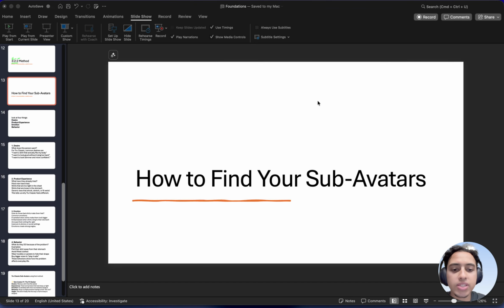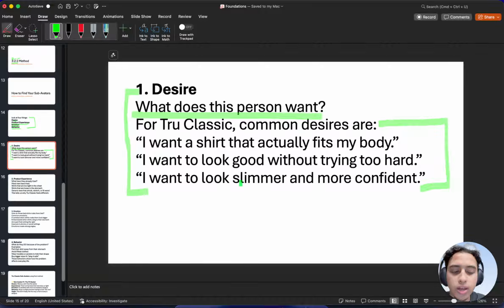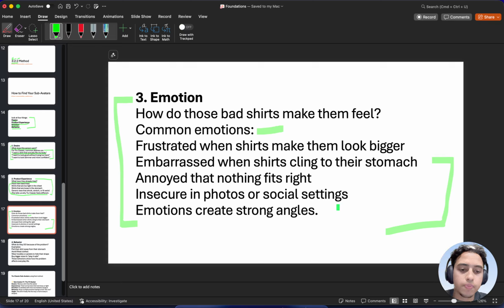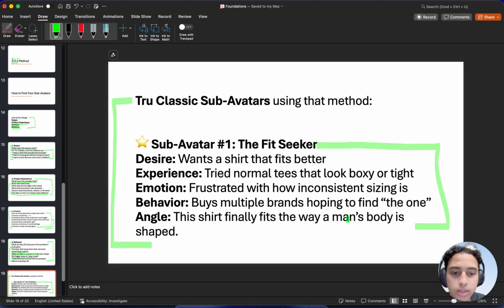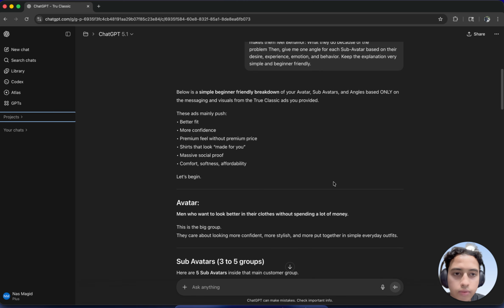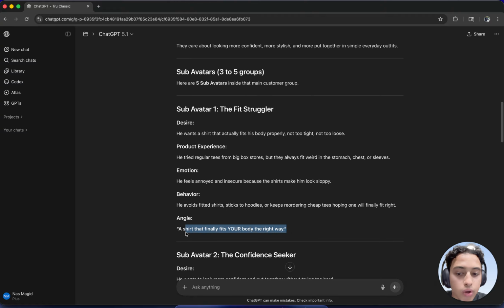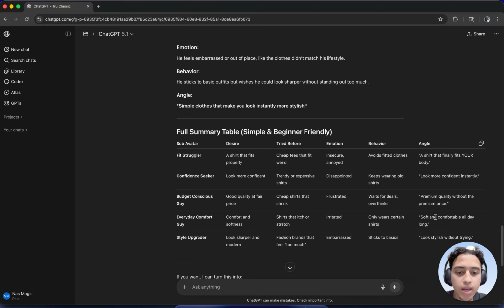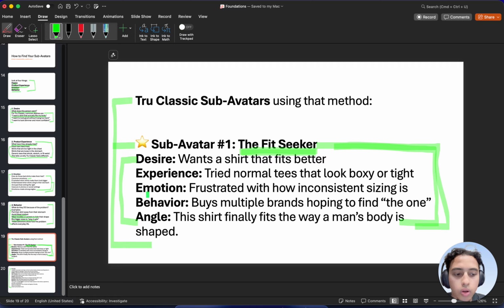Sub Avatars Explained | How To Create Better Messaging For Meta Ads (2026)